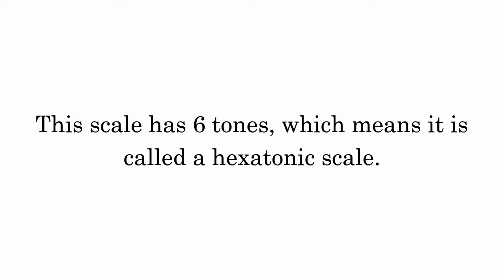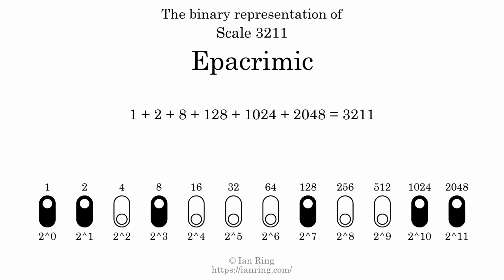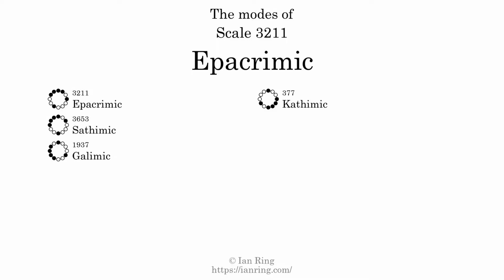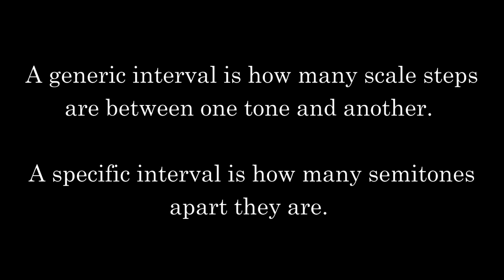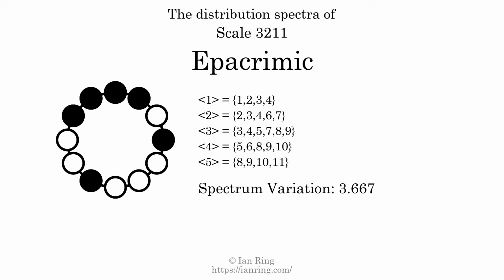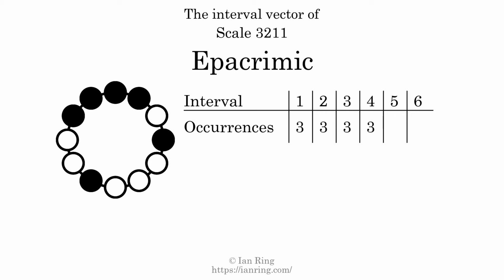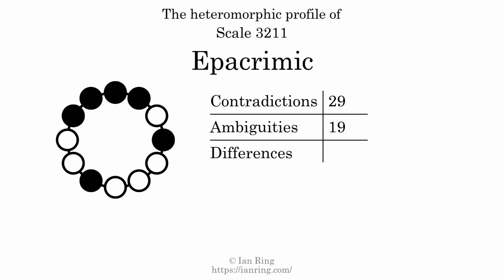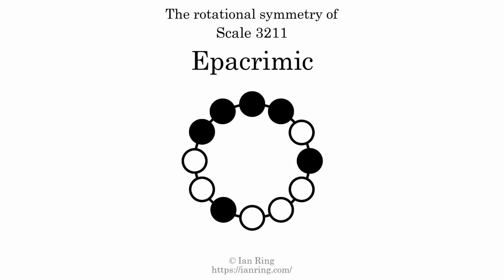Scale 3211: Epacrimic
More than you will ever need to know about Scale 3211, a hexatonic scale also known as "Epacrimic". Part of an enormous series of scale analysis videos by The Exciting Universe Of Music Theory.